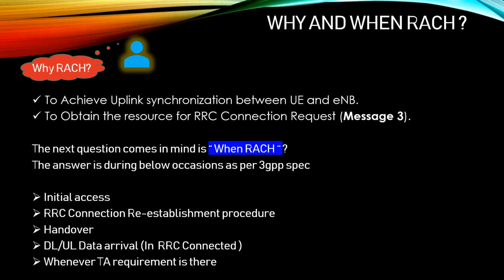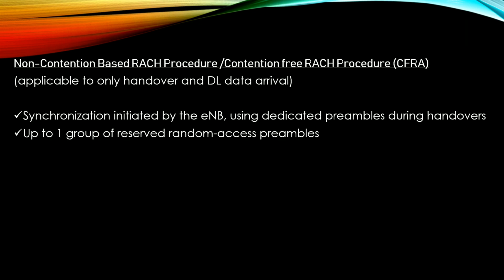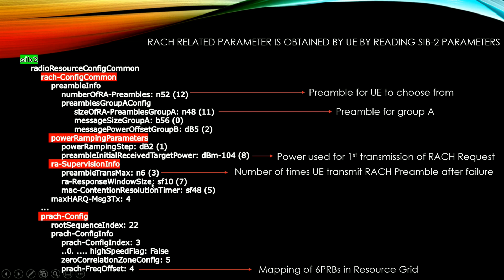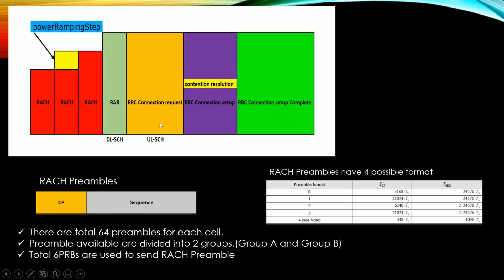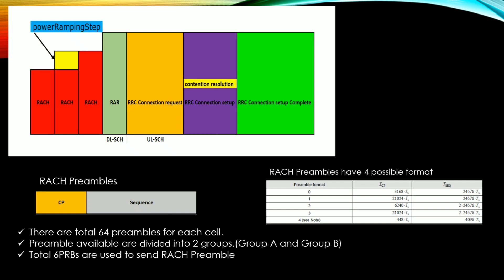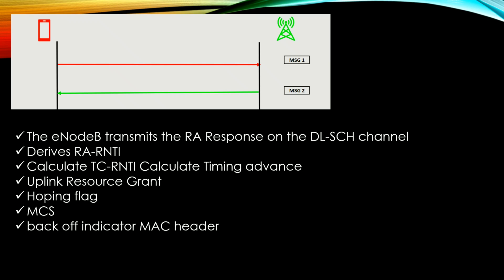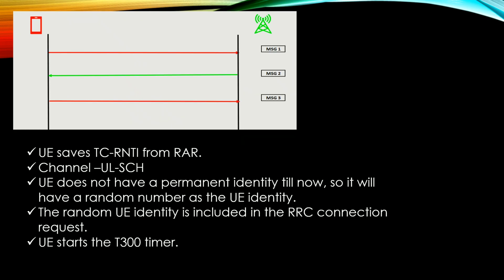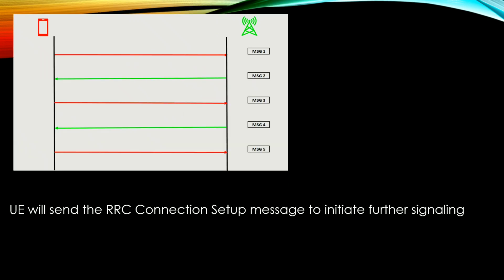RACH (LTE Random Access Procedure) LTE || techlteworld (TLW)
Hi All,

RACH (LTE Random Access Procedure)